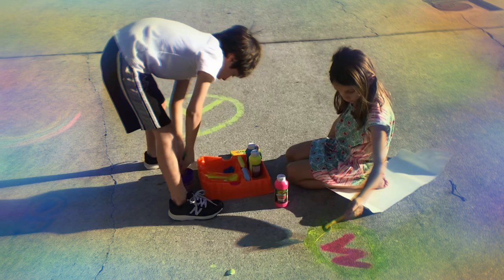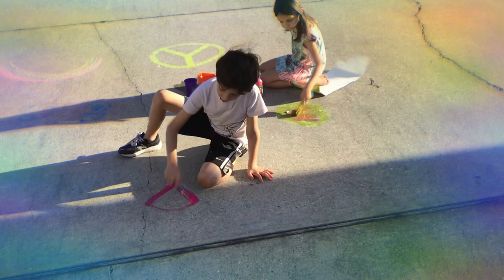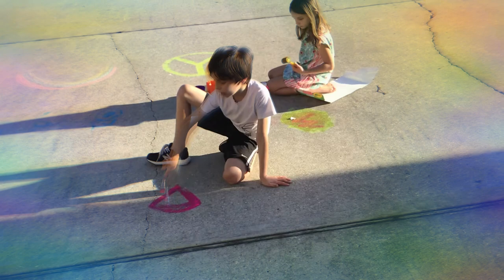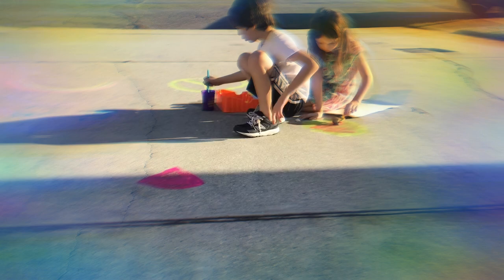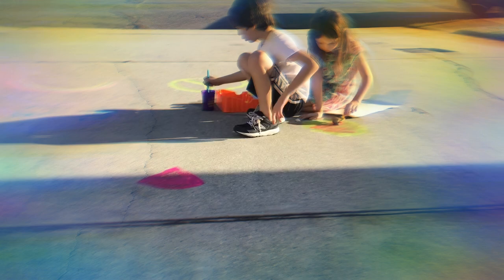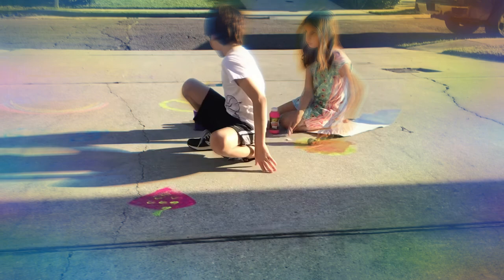Crayola sidewalk paint set